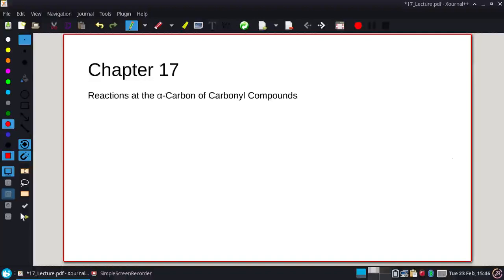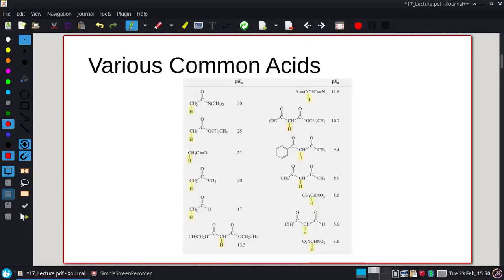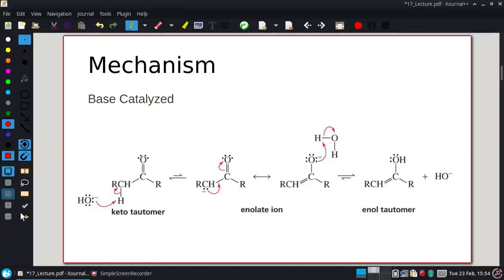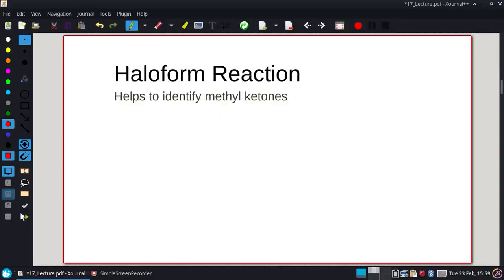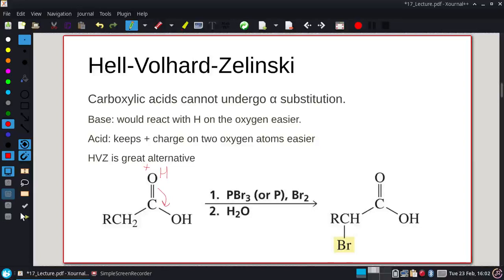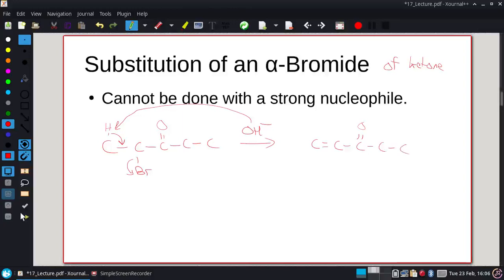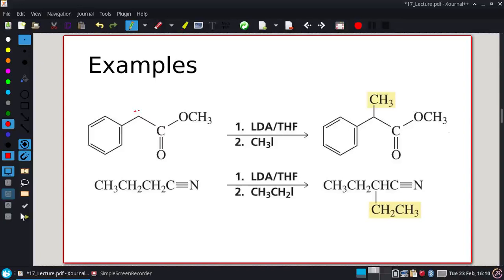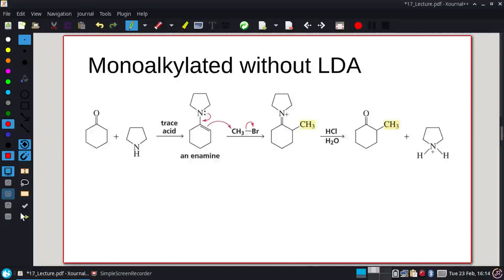CHM2211 Chapter 17 (Part 1)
Reactions at the alpha position of carbonyl compounds